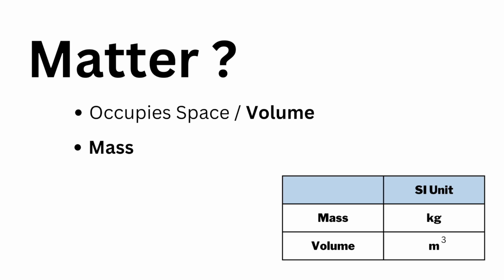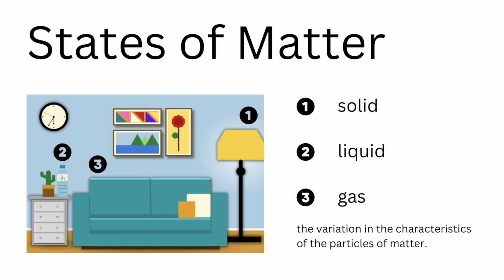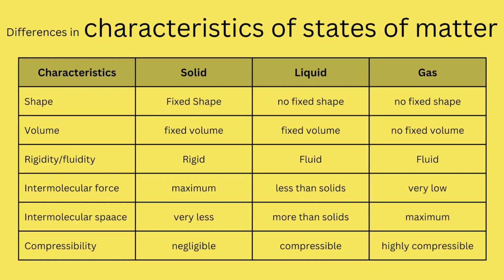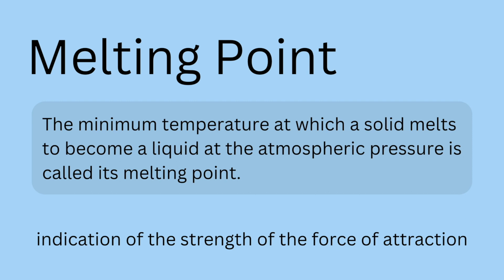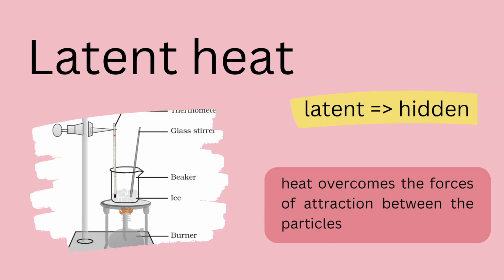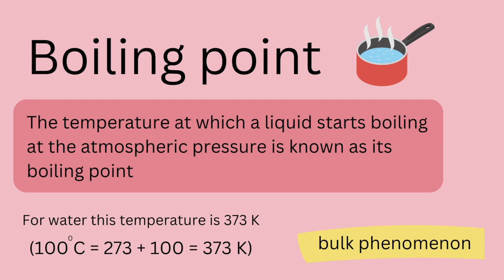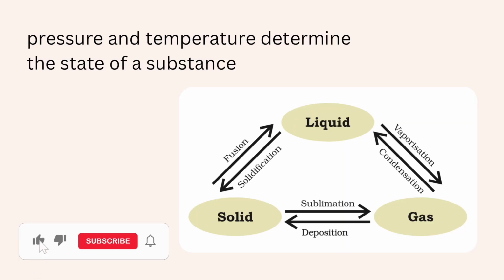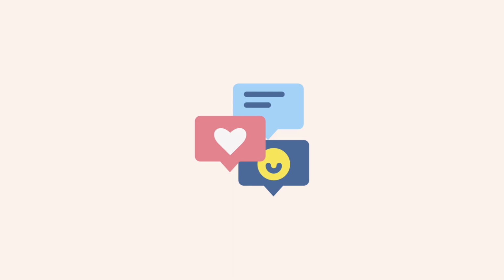Last Minute Revision | Matter in our Surroundings - Part 10 | CBSE class - 9 Science | Equal to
1.1.1 MATTER IS MADE UP OF PARTICLES
1.1.2 HOW SMALL ARE THESE PARTICLES OF MATTER?
1.2 Characteristics of Particles of Matter
1.2.1 PARTICLES OF MATTER HAVE SPACE BETWEEN THEM
1.2.2 PARTICLES OF MATTER ARE CONTINUOUSLY MOVING
1.2.3 PARTICLES OF MATTER ATTRACT EACH OTHER
1.3 States of Matter
1.3.1 THE SOLID STATE
1.3.2 THE LIQUID STATE
1.3.3 THE GASEOUS STATE
1.4 Can Matter Change its State?
1.4.1 EFFECT OF CHANGE OF TEMPERATURE
When a solid melts, its temperature remains the same, so where does the heat energy go?
1.4.2 EFFECT OF CHANGE OF PRESSURE
1.5 Evaporation
1.5.1 FACTORSAFFECTINGEVAPORATION
1.5.2 HOW DOES EVAPORATION CAUSE COOLING?
Why should we wear cotton clothes in summer?
Why do we see water droplets on the outer surface of a glass containing ice-cold water?

CBSE NCERT Class 9 Science

Equal to